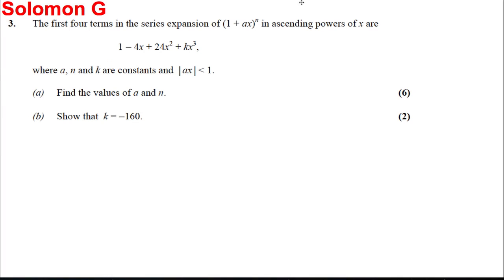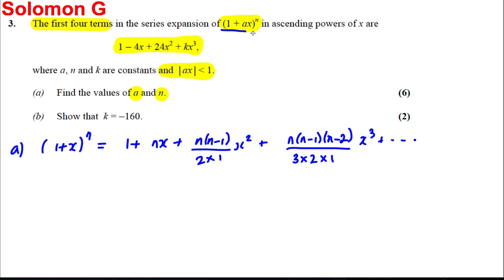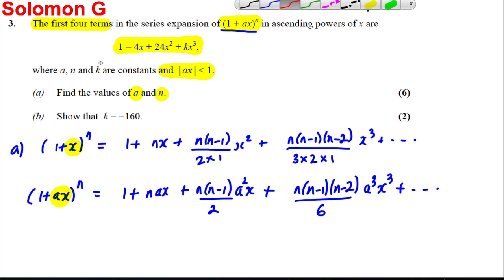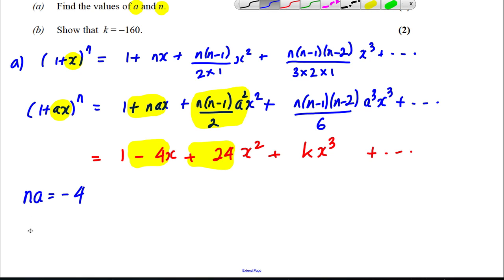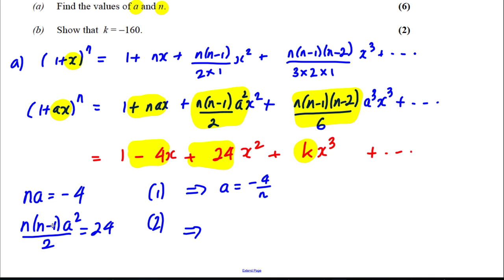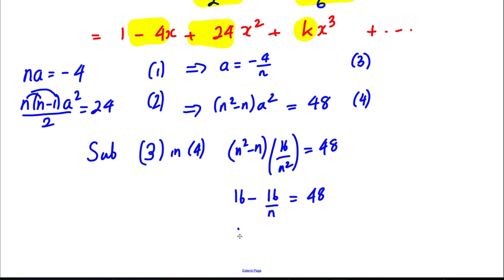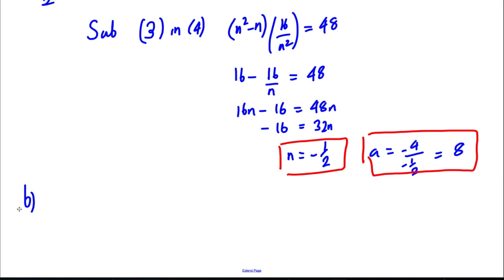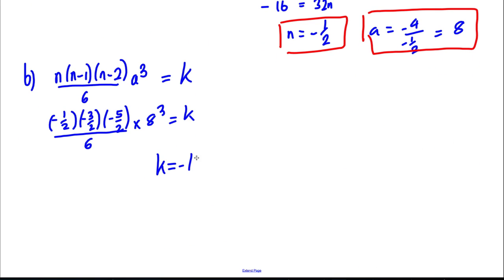Binomial Theorem Exam Style Question 5